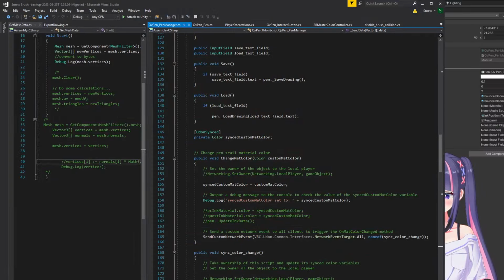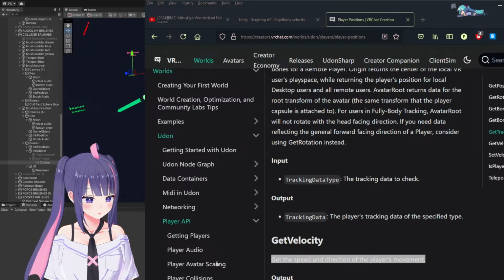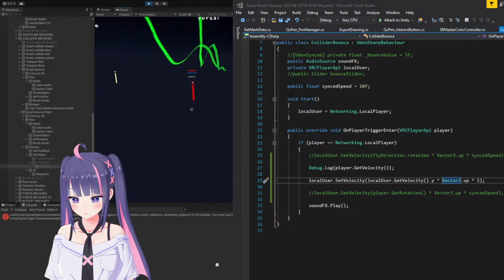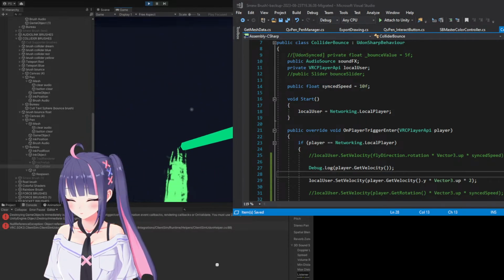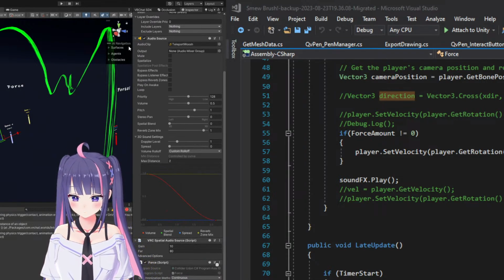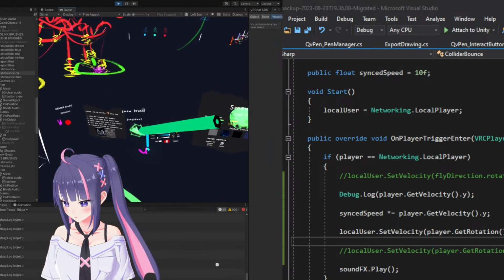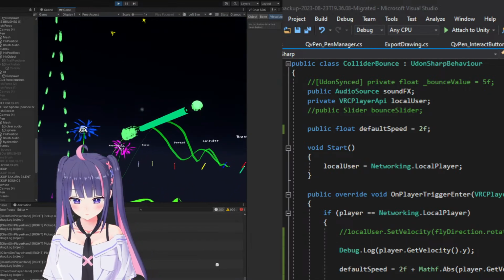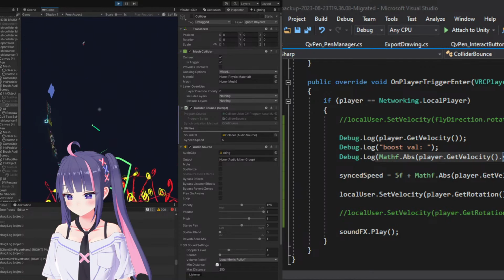VRC World Building (Smew Brush!)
Hangout with me while I work on my Smew Brush! VRChat World!